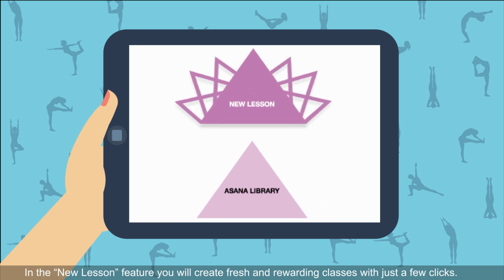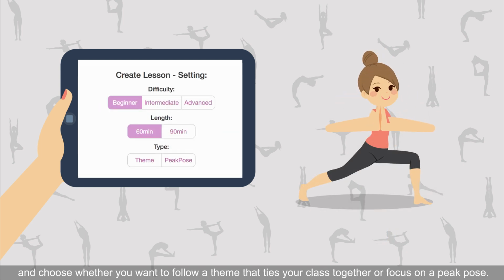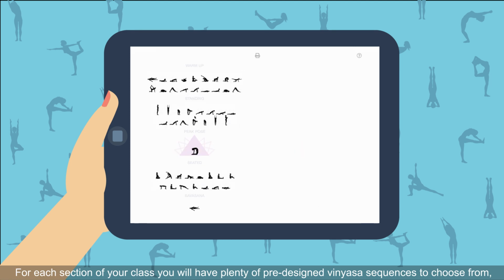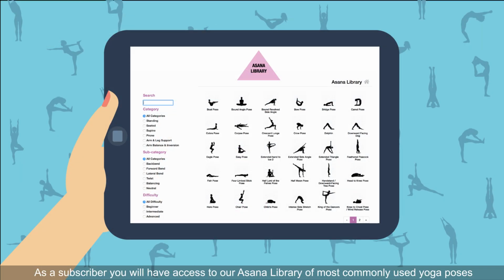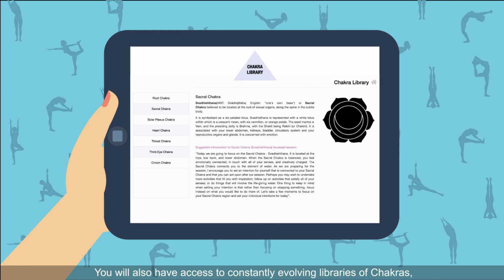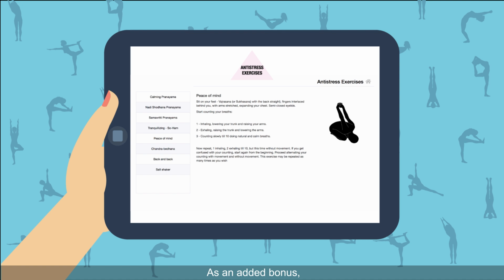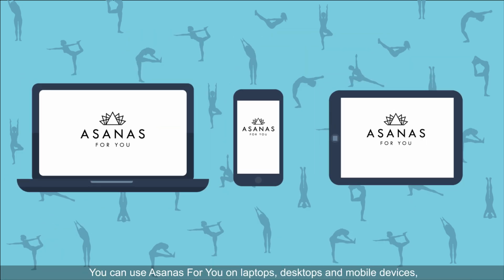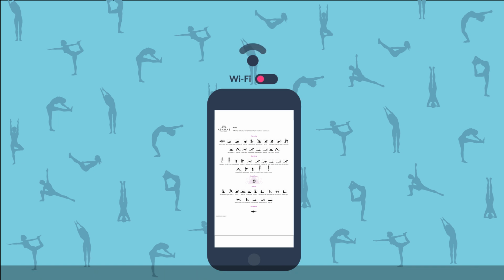How to use Asanas For You? Yoga Class Design in 2 Minutes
We show you how easy it is to use Asanas For You. and see how easy it is for yoga teachers to design yoga flow classes in 2 minutes knowing that their classes will be safe and rewarding for their clients at all levels.

Asanas For You is an expertly designed tool by yoga teachers for teachers. We created this service for yoga teachers who may need help with how to sequence yoga classes or who are simply time poor. It’s also a perfect companion to yoga teacher training.

You won’t need expensive sequencing books anymore! Design yoga classes online in 2 minutes and save your precious time and money.

For more details also watch our What is Asanas For You? Essential online tool for Creating Yoga Classes video